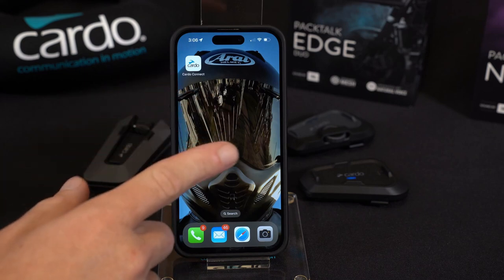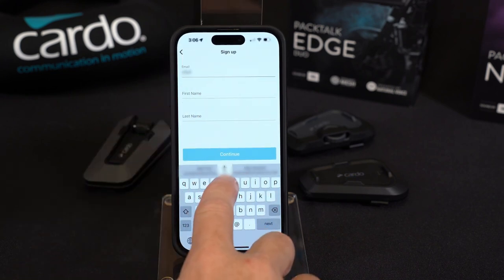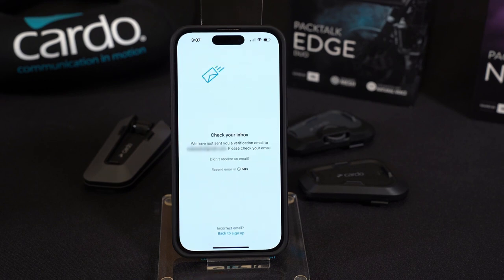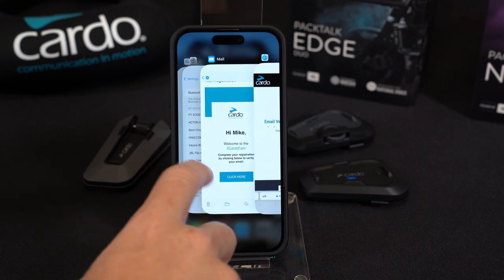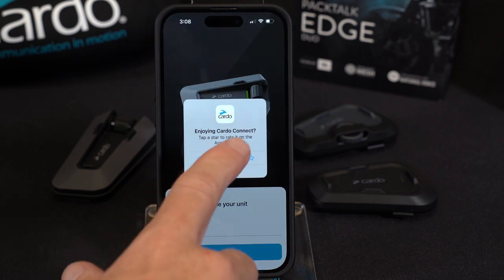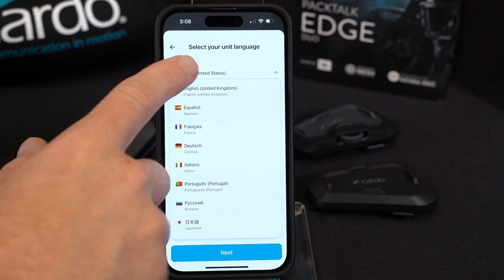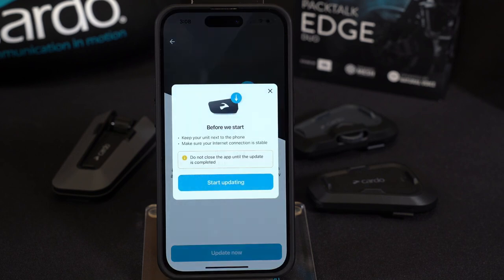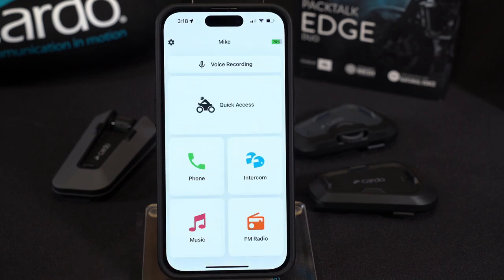Cardo Connect App Sign up + start up